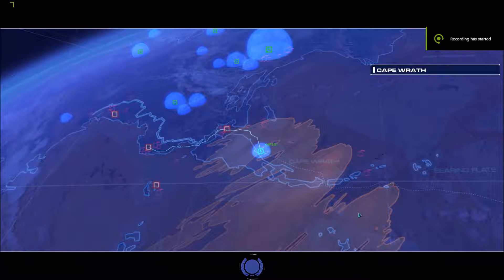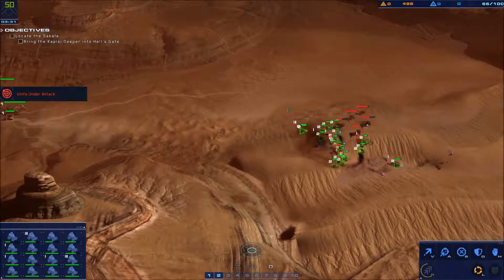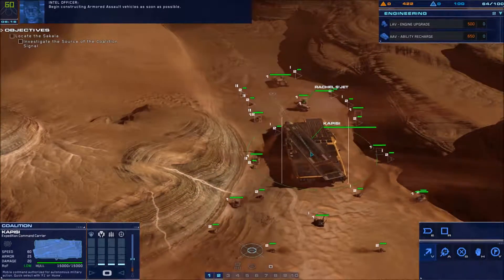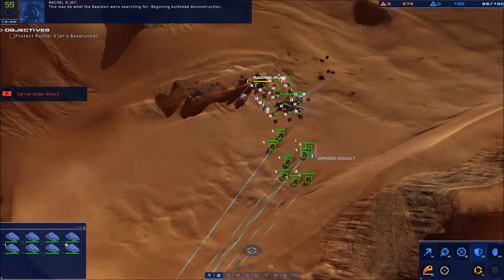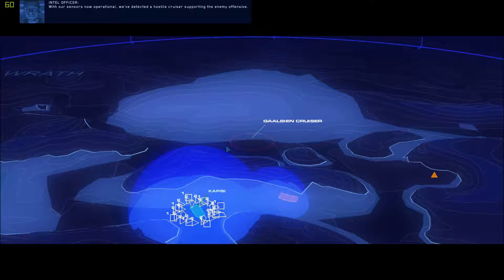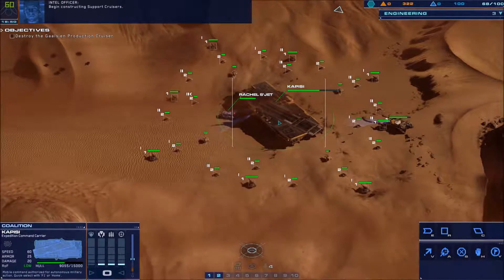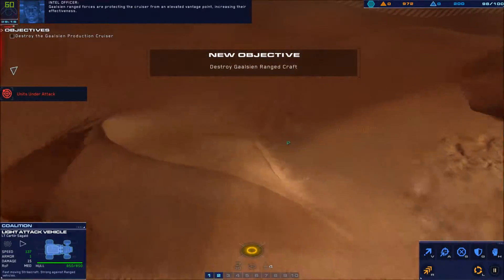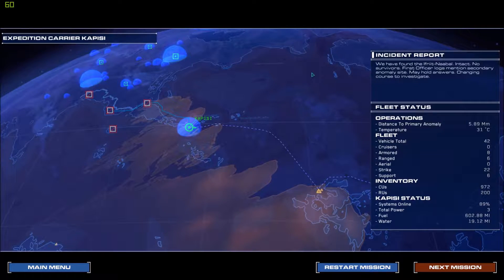Sin plays ... Homeworld - Deserts of Kharak - Mission 3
Bought this game on Steam during the holiday sale and figured, why not make a series with all the missions of the campaign on hard difficulty :)

I had finished it when it was initially released, and it is really a beautiful and excellent game and a true successor to its predecessors.

Glad to see the Homeworld games coming back to glory.

Definitely worth a buy!